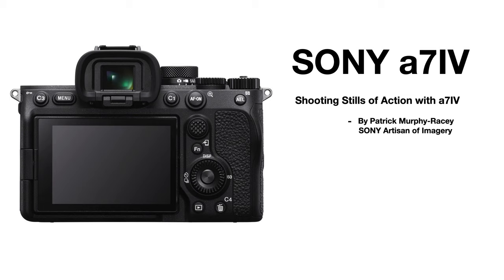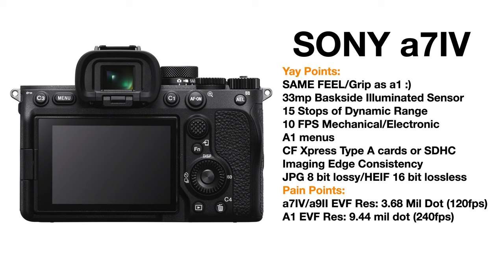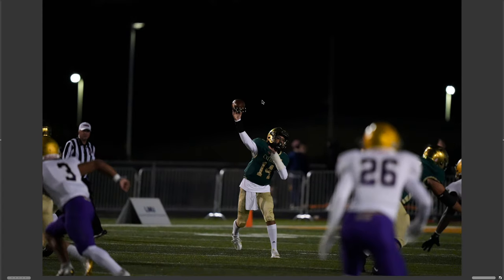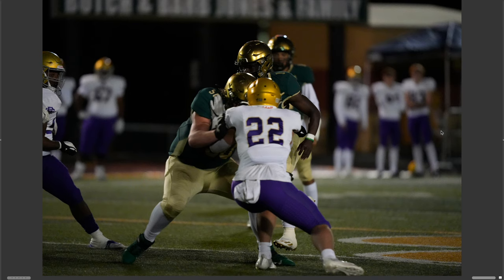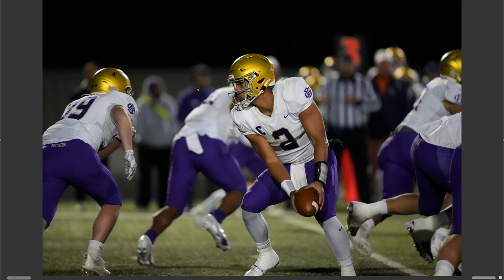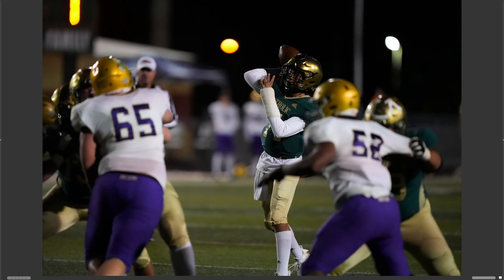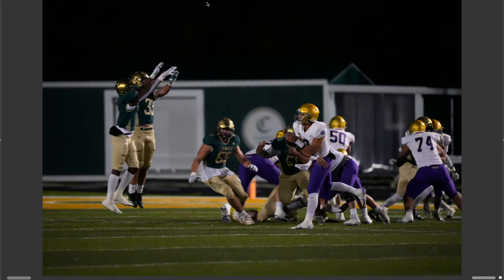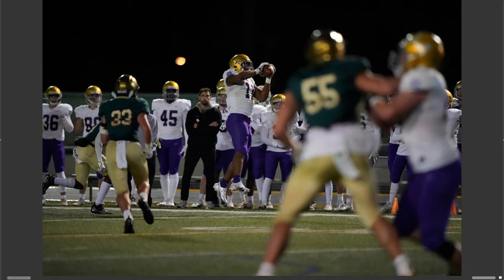Can the Sony a7IV Camera shoot action? Sony a7IV Review Part 2, by Patrick Murphy-Racey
The new Sony a7IV camera has an amazing set of features for $2500.  All the reviews are going pretty crazy about this latest camera from Sony, but can it do everything well, including capturing action and sports?  This is the purpose of this video, and the answer might surprise you.  Patrick Murphy-Racey has been shooting sports for over 30 years as a professional.